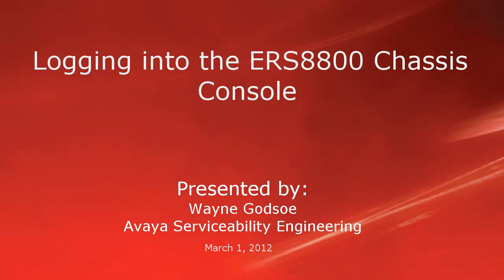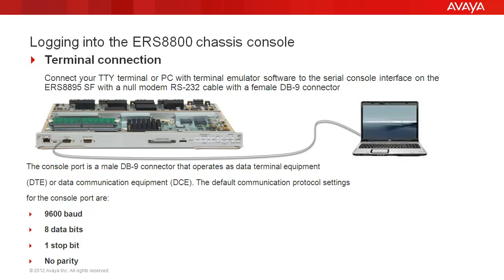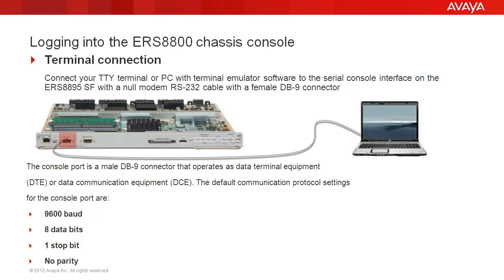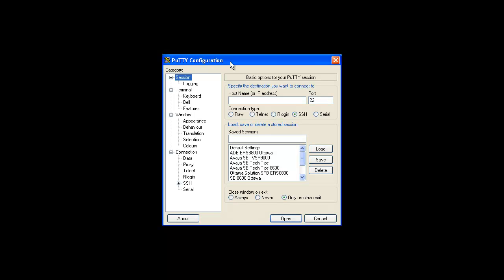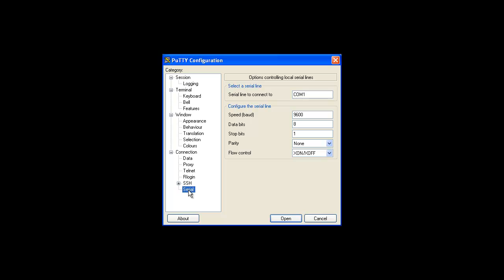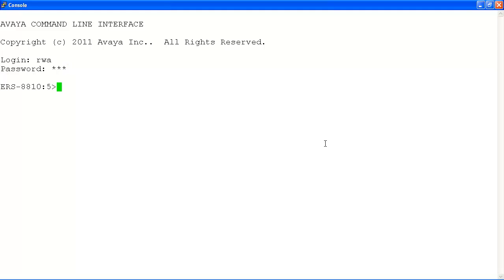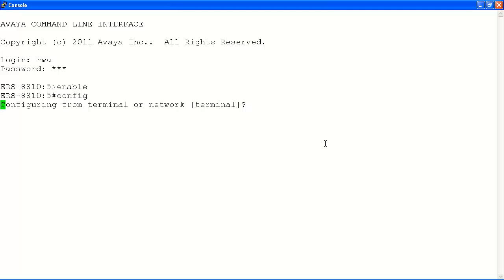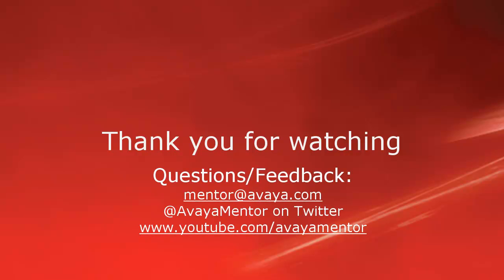How to Log in to the Avaya ERS8800 Chassis Console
This Avaya Mentor tech tip will cover the procedure to log in to the Avaya ERS8800 chassis console. Produced by Wayne Godsoe.